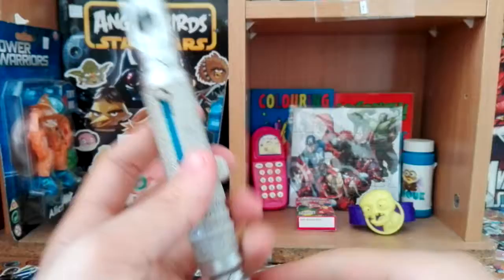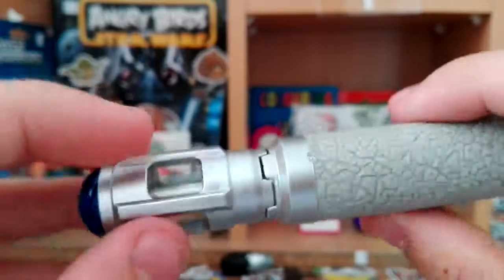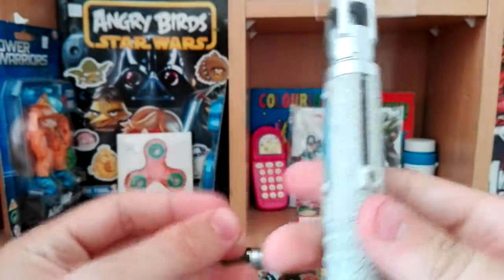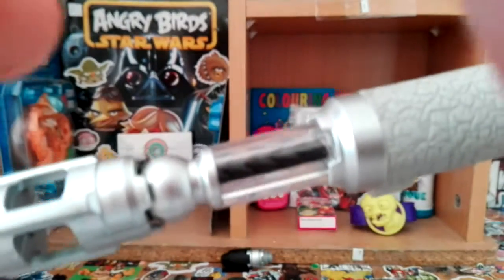Doctor Who 10th sonic screwdriver